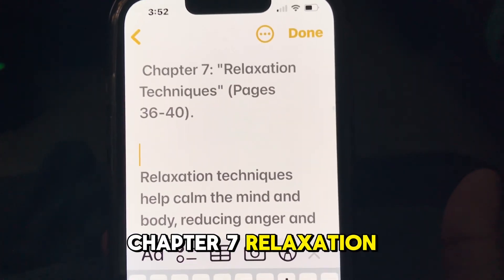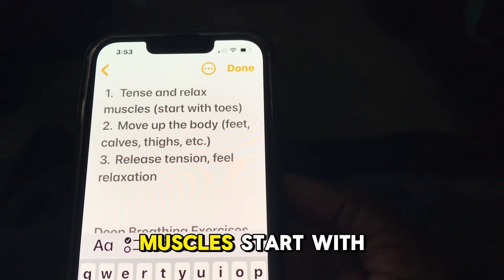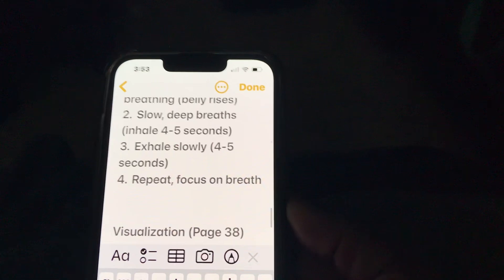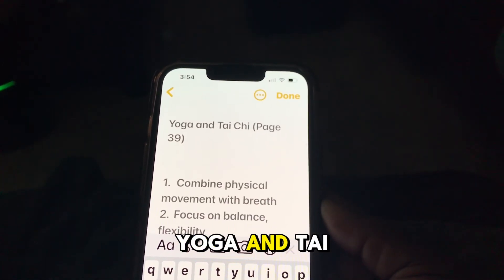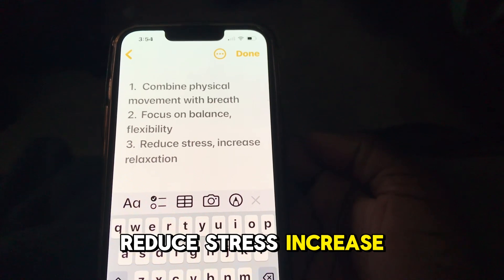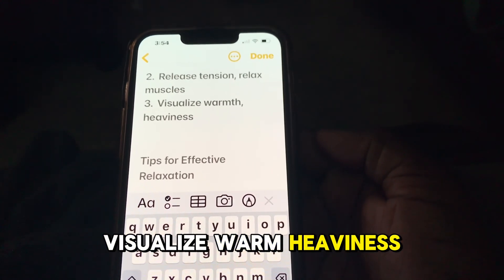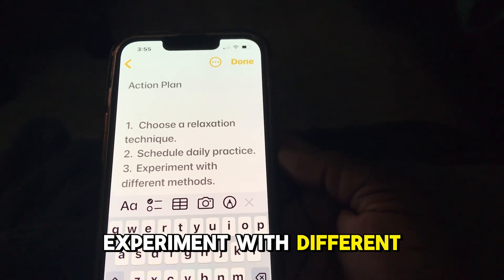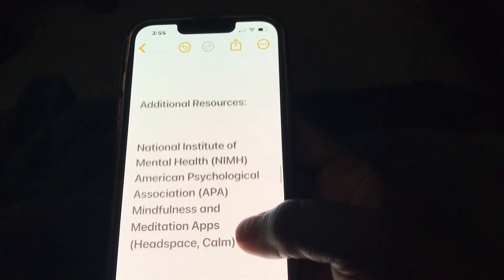Chapter 7: Relaxation Techniques